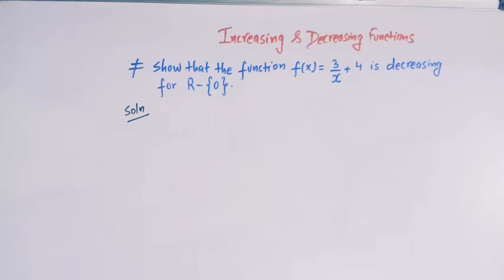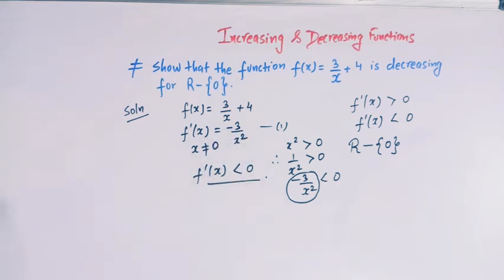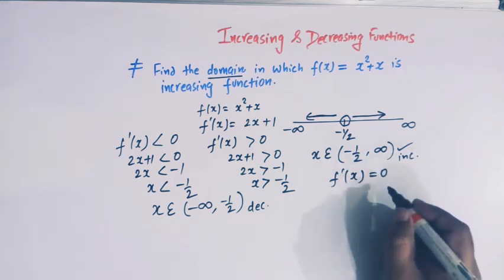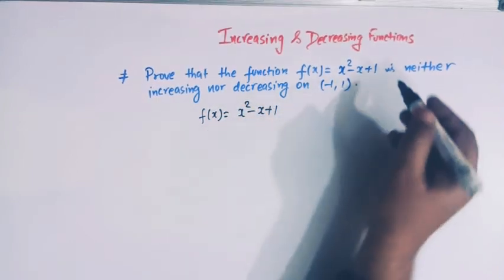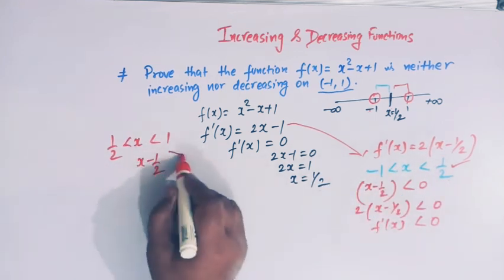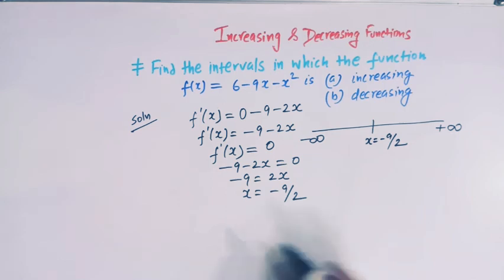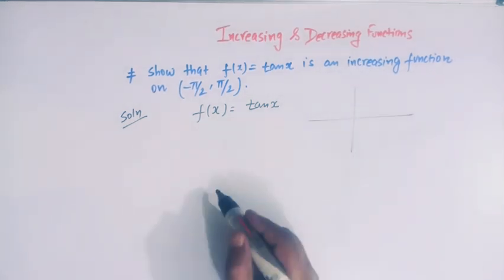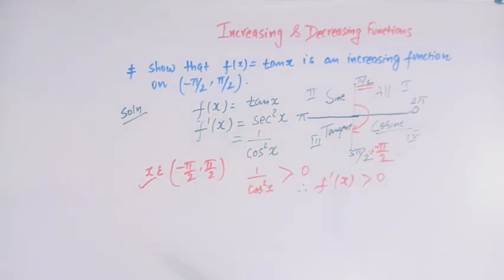Increasing and Decreasing Functions